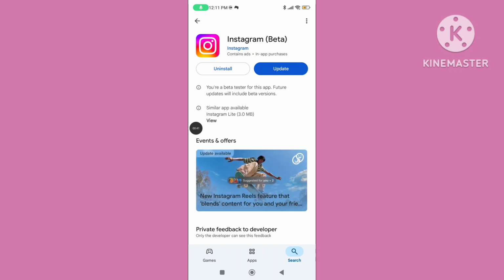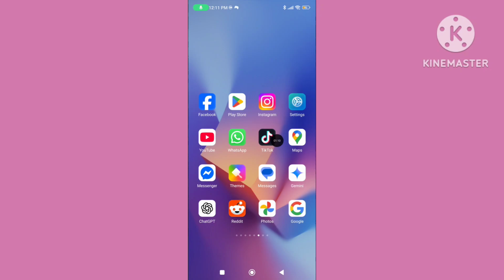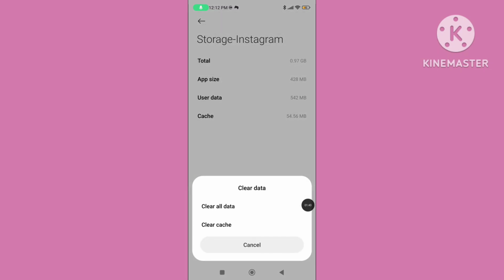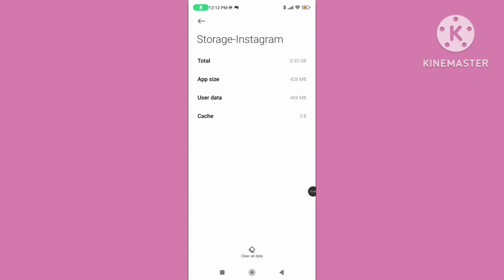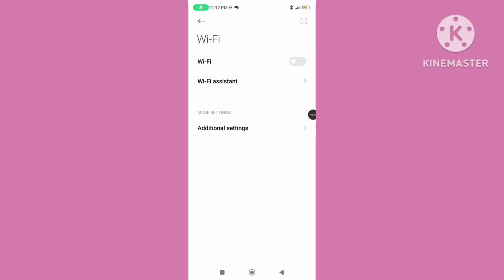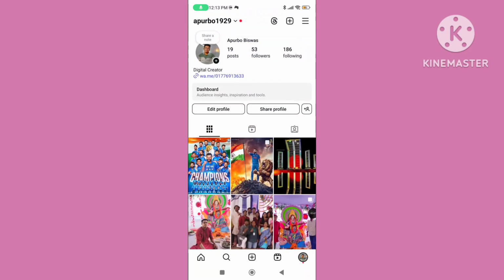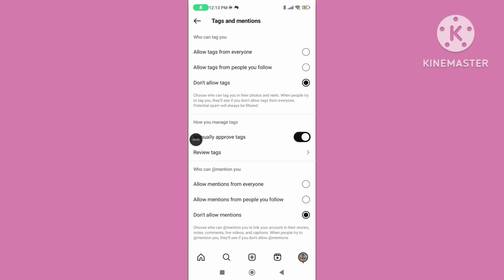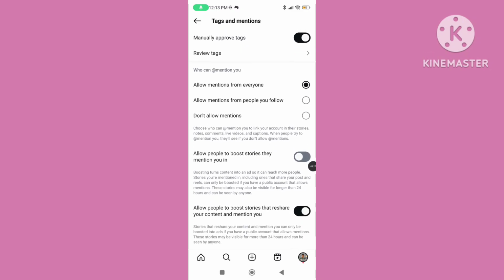How To Fix Instagram Tag And Mention Not Working Problem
How to fix Instagram tag and mention not working problem. Tag and mention not working Instagram. Mention not working on Instagram. How to fix mention problem in Instagram. How to solve mention problem in Instagram. How to fix Instagram tag or mentions problem. How to solve Instagram story mention problem something went wrong. Mention name not showing in Instagram. How to fix can't mention on Instagram. How to fix can't tag on Instagram.